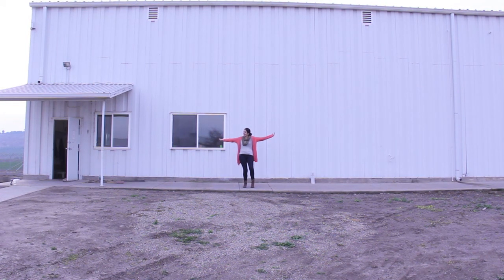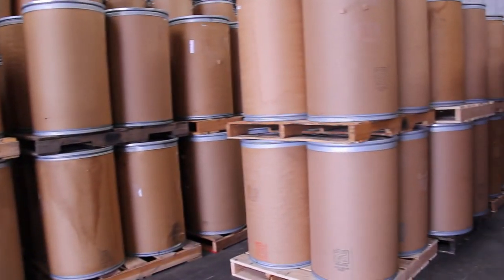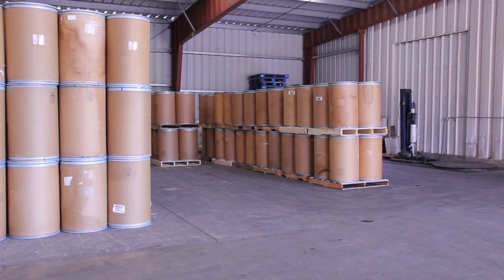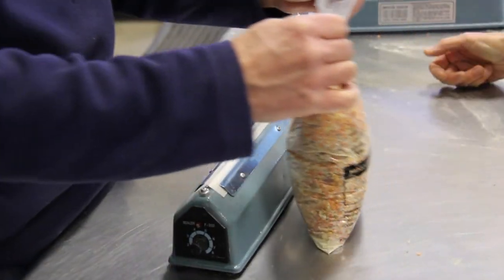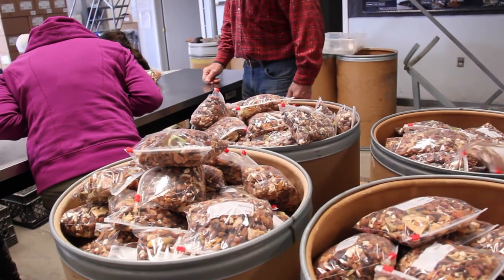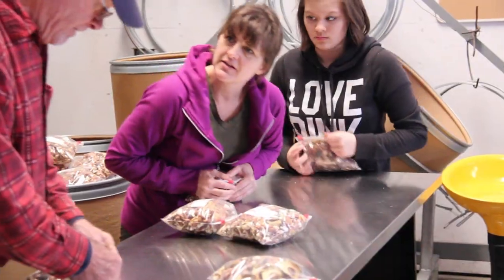January 2015 Video Newsletter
Hear about changes here at Gleanings and from one of the ministries we had an opportunity to serve.